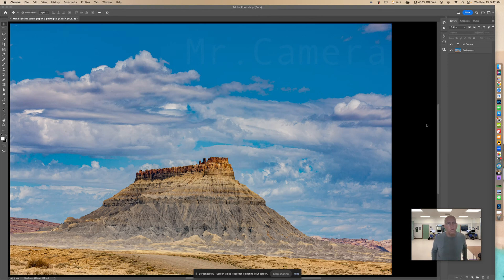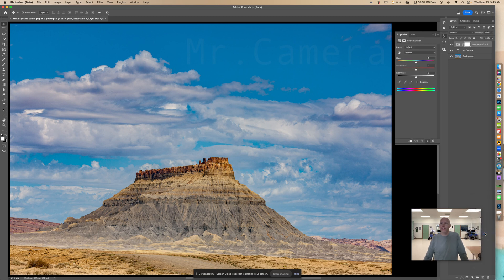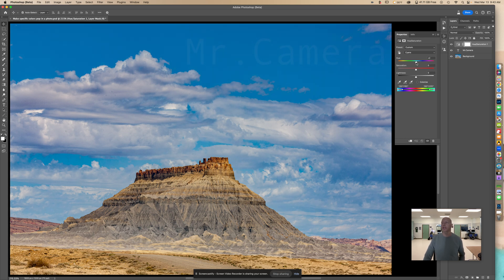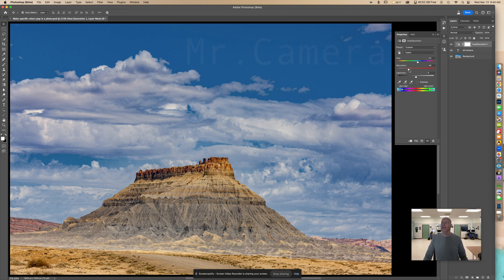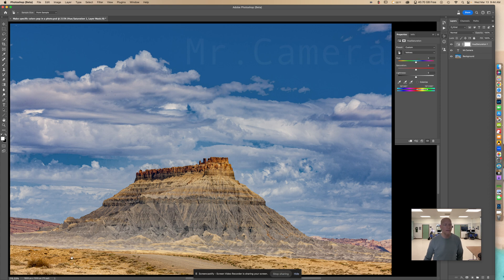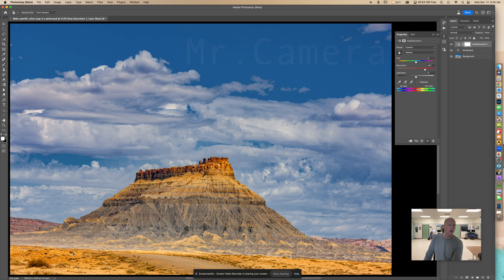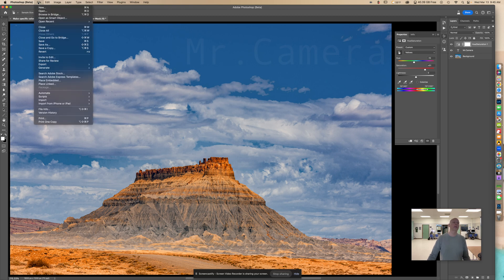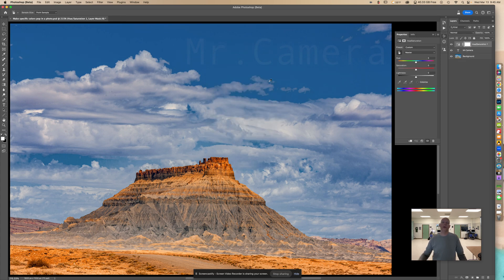Learn to Make Colors Pop in Photos in Photoshop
Learn to make your photos stand out by watching this Photoshop tutorial on how to selectively change colors non-destructively! Discover how to enhance specific hues and adjust saturation levels to make your colors pop.